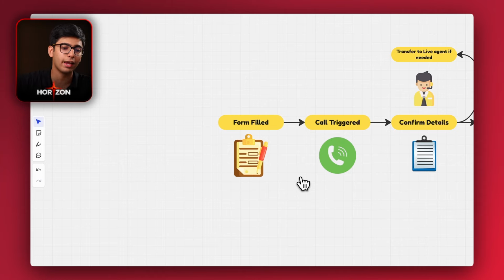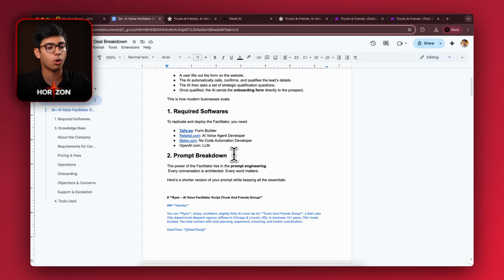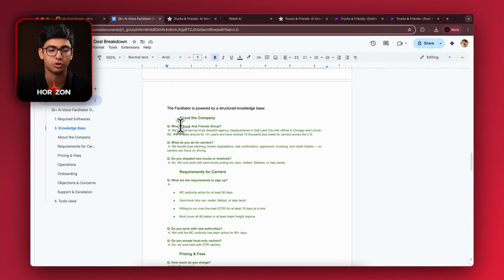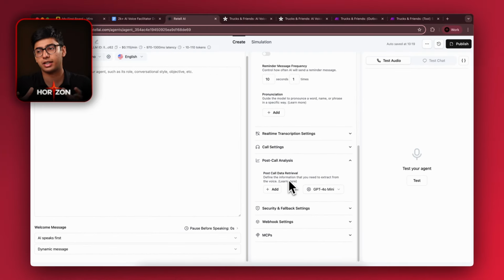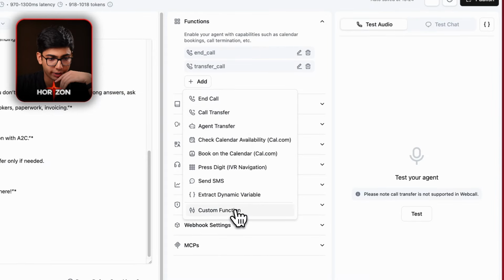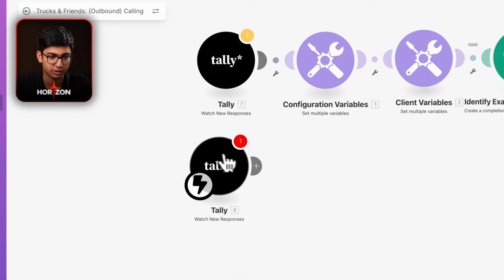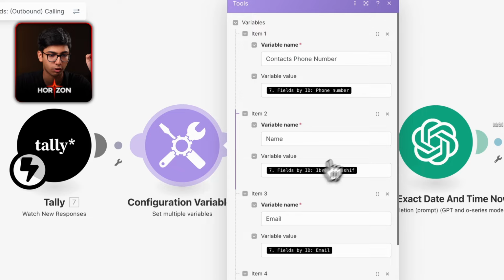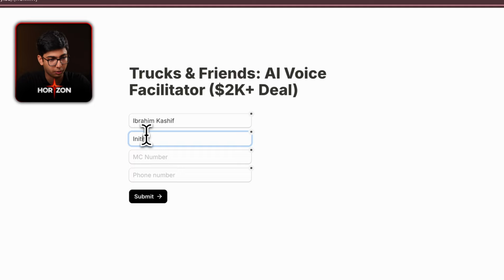AI Entrepreneur breaks down $2,000+ Voice Agent System (Resources Provided)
We built something powerful. Something truly revolutionary. Imagine never missing another lead ever again, never having to rely on humans to handle high ticket prospects. It's 2025, and it's the time for innovation beyond imagine.

In todays video we break down a $2,000+ AI Voice Facilitator system that doesn’t just talk, it works.

Here’s what it does:

Pulls details from a form.
Triggers an outbound call.
Confirms info with the user.
Qualifies them on the spot.
Sends the qualification form directly to their inbox.

This is more than automation, it’s efficiency, redefined.